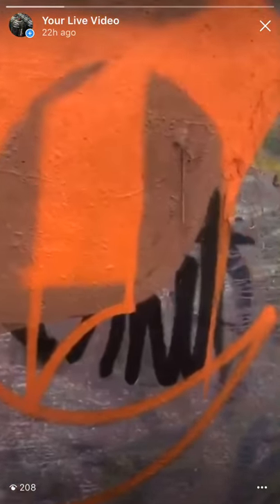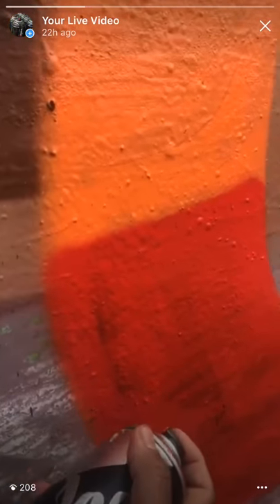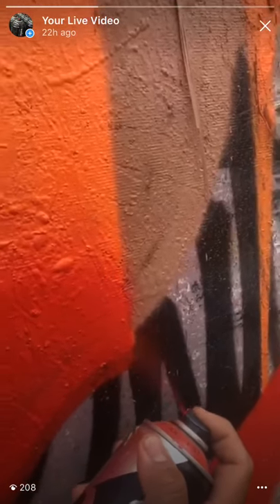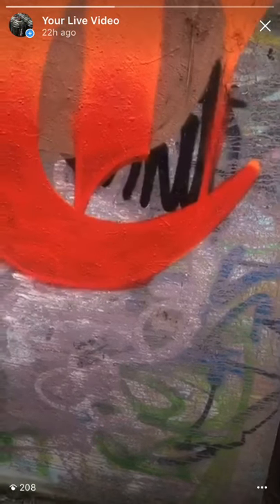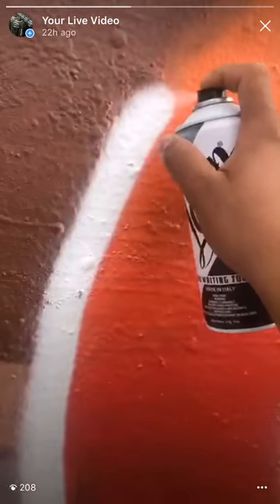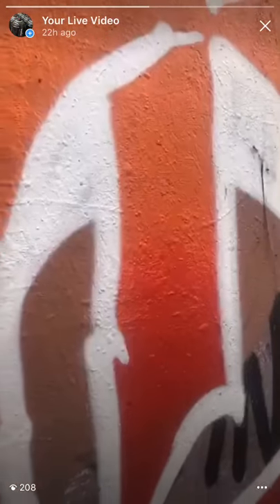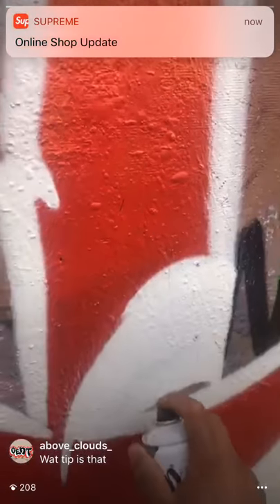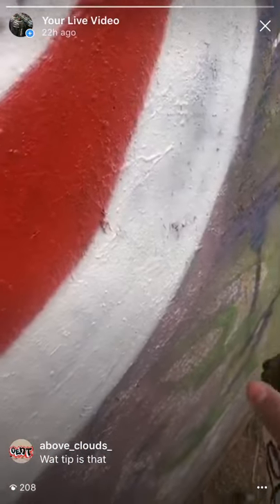Loop colors spray paint test video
I got sent a little care package from my boys at Loop paint so I could test out there quality products. very happy with the outcome high quality paint good price coverage was amazing and valve system is superb.